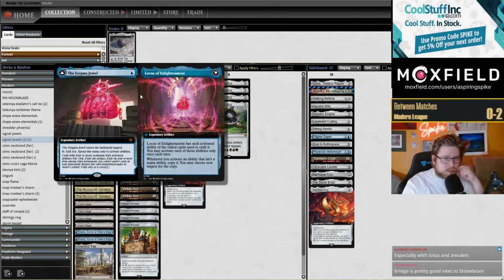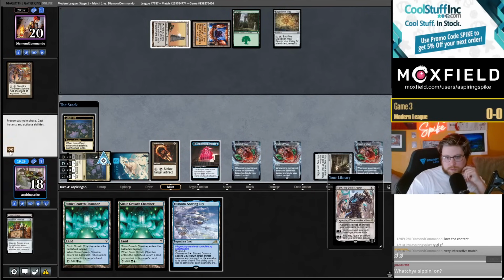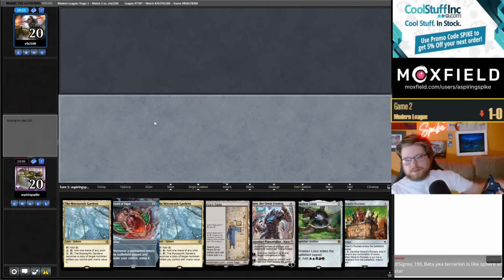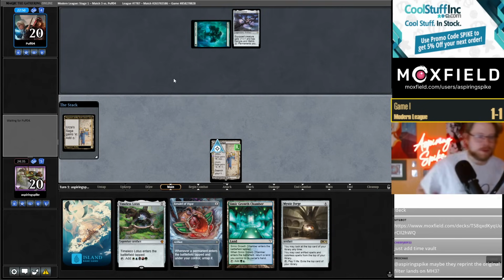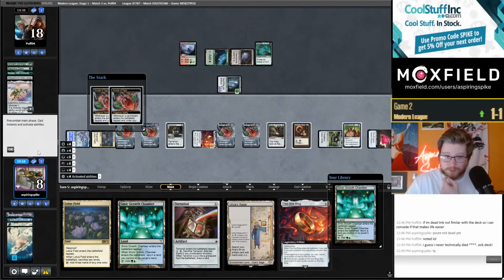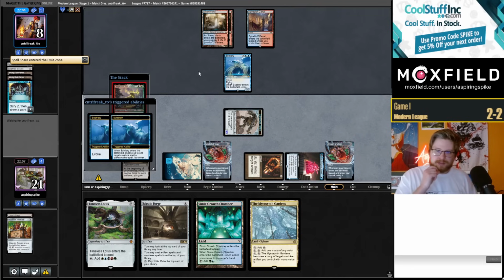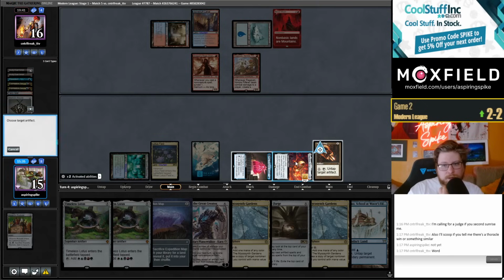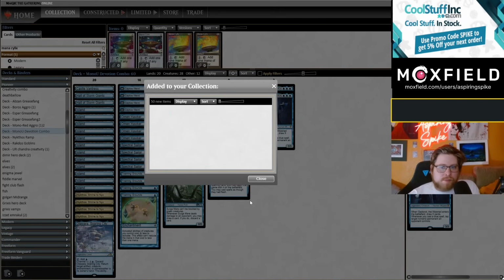Ixalan Door to Nothingness Combo! | Jewel Amulet | LCI Modern | MTGO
Match Timestamps:
00:00 Deck Tech
01:13 Round 1
14:24 Round 2
23:33 Round 3
38:51 Round 4
43:41 Round 5

Decklist: 3 Island
4 Lotus Field
4 Mystic Forge
4 Simic Growth Chamber
2 Minamo, School at Water's Edge
4 Terrarion
1 Inventors' Fair
4 Voltaic Key
4 Karn, the Great Creator
1 Expedition Map
4 Amulet of Vigor
4 Urza's Saga
2 Otawara, Soaring City
4 Timeless Lotus
4 The Mycosynth Gardens
3 The One Ring
4 Wizard's Rockets
4 The Enigma Jewel // Locus of Enlightenment

SIDEBOARD
1 Phyrexian Metamorph
1 Tormod's Crypt
1 Pithing Needle
1 Walking Ballista
1 Golos, Tireless Pilgrim
1 Liquimetal Coating
1 Door to Nothingness
1 Paradox Engine
1 Filigree Sages
1 Jegantha, the Wellspring
1 The Stone Brain
1 Cityscape Leveler
1 Haywire Mite
1 The Filigree Sylex
1 The One Ring